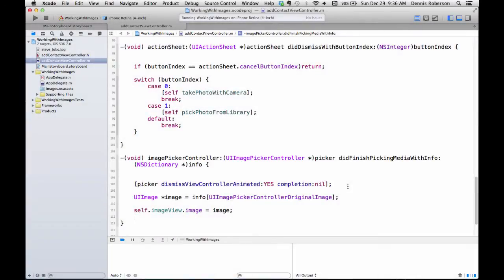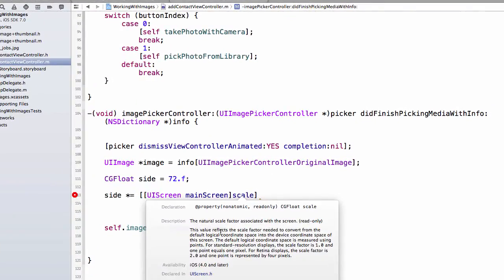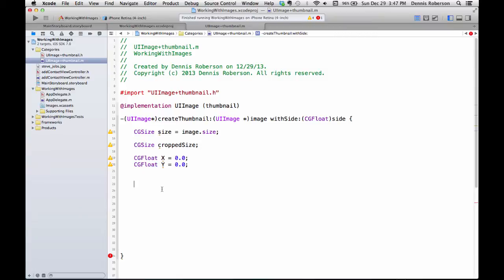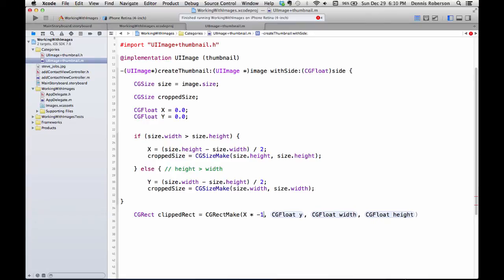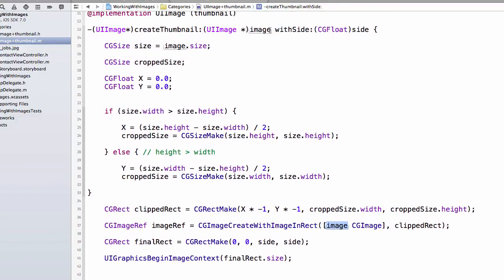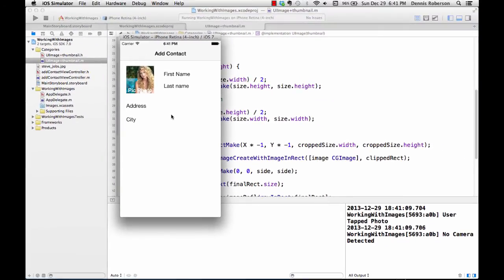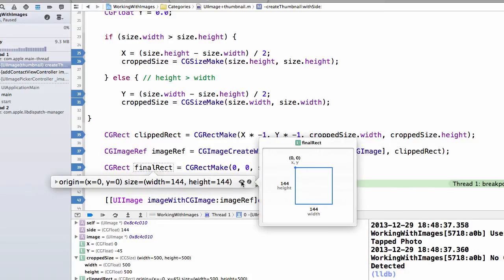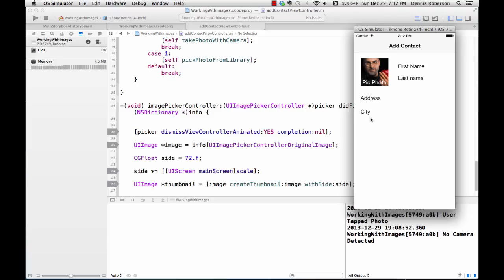Working With Images Part 2 - iOS App Development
This is part 2 of a 2 part series on working with images in iOS. In this part we'll learn how to create a custom category designed to resize images to thumbnail size ideal for saving and display. It's suggested that you download the project file on my "About" page called CustomTableViewCell.zip that contains numerous images that will be used.